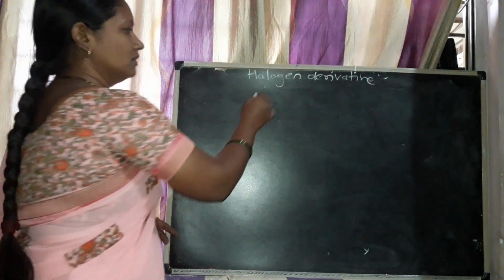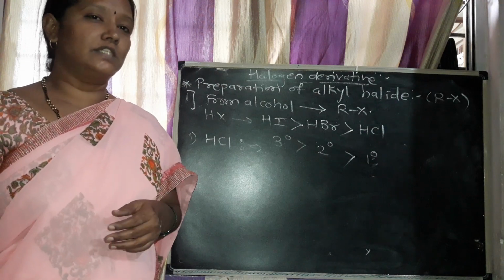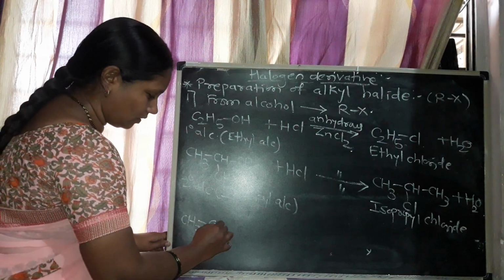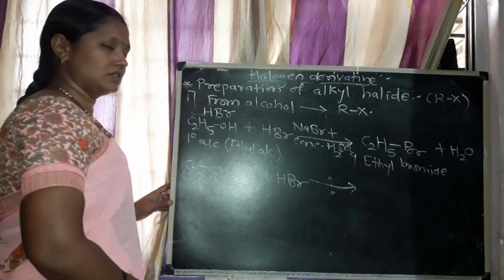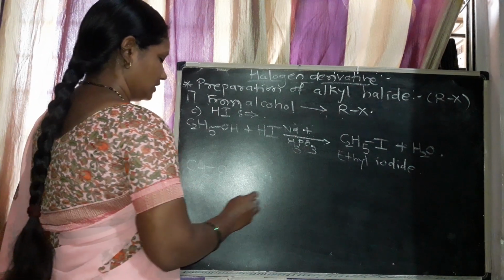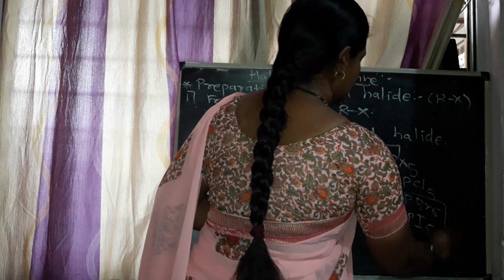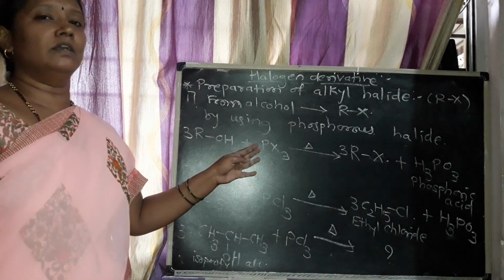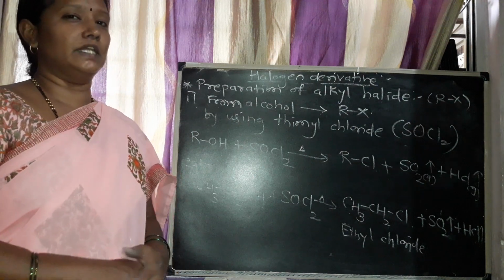Preparation of Alkyl halide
New syllabus of Maharashtra state board